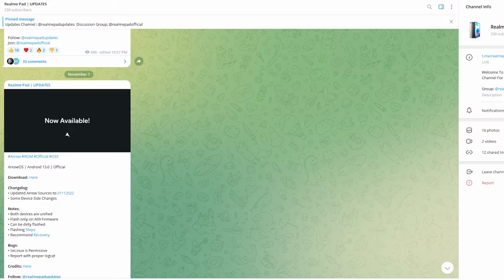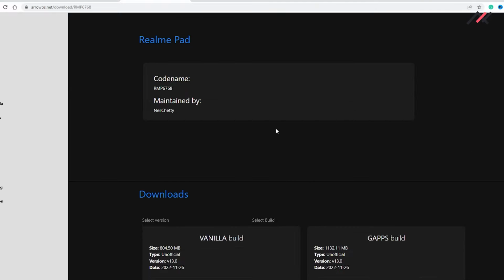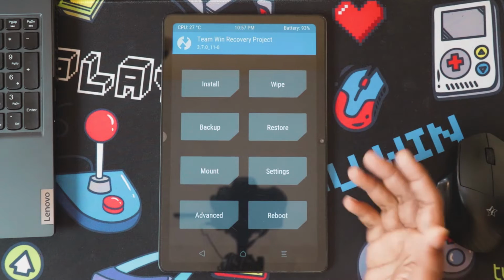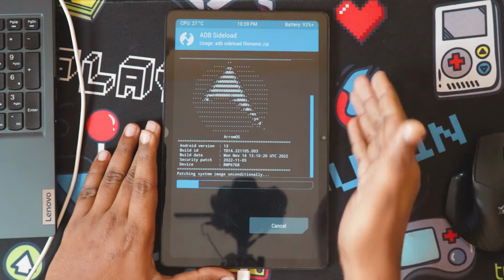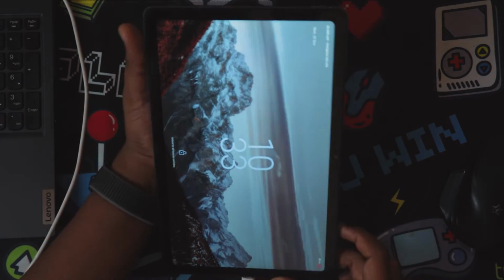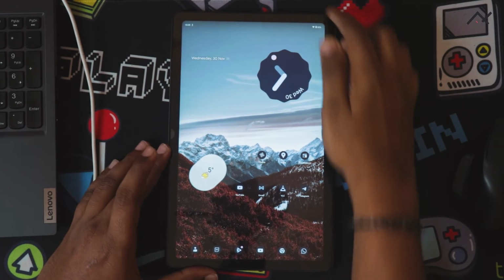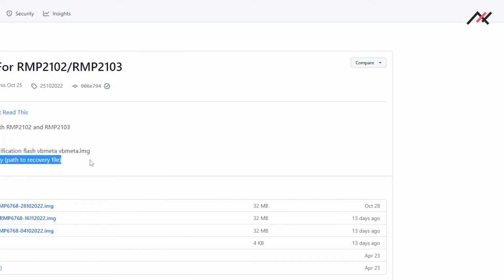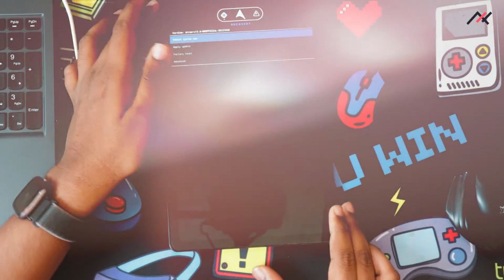Update latest official Android 13 on Realme Pad ! - ArrowOS.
Android 13 on Realme Pad | New November 2022 - Android 13 update for Realme Pad  | How to update Realme Pad | Update after relocking bootloader | Relock | Arrow OS | Lineage OS | 2102 | 2103 | Easy Method

Hey there, how are you doing? This is Kali from TechFanciers. In this video, I will show you how you can update your Realme Pad to the latest official Arrow OS - Android 13 in the dirty flash method. So, if you are looking to update it to the official,  this is the right one!

TIME STAMPS:

00:00 Starts...
00:29 Updates
02:17 Instructions
03:19 Advanced Restart
04:00 Reboot to Recovery
04:30 ADB Sideload
05:55 Installation Starts...
07:17 Sucess
07:52 Booting
08:10 Home Screen
09:42 Installing ArrowOS Recovery
10:21 Fastboot not detecting...
12:44 fastboot reboot recovery
13:40 Important NEWS!!!
14:05 Outro

This series/video is not made for any promotion/advertisement. If you would like to support me financially? Also, it is not necessary to send me your hard-earned cash, I am financially stable.